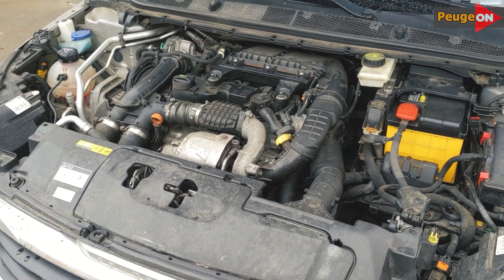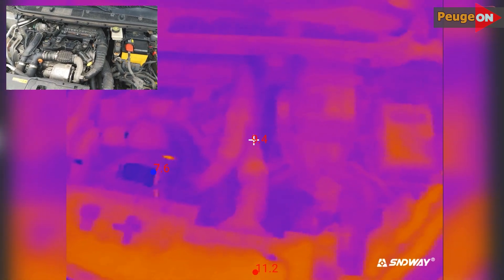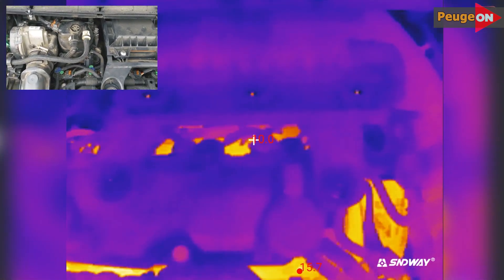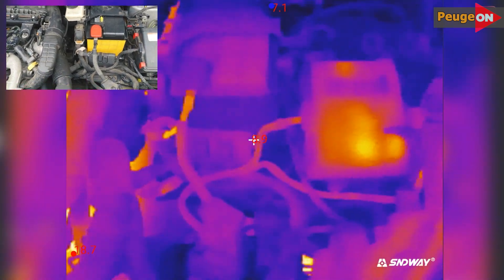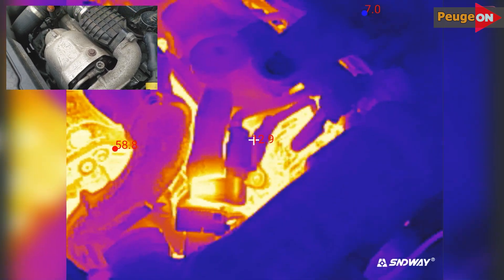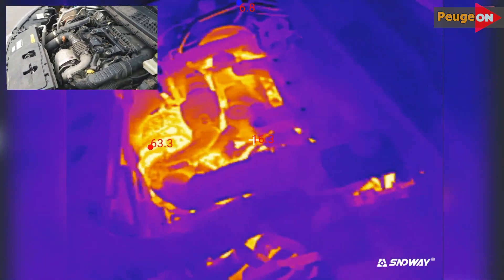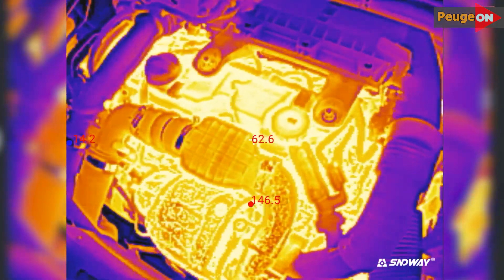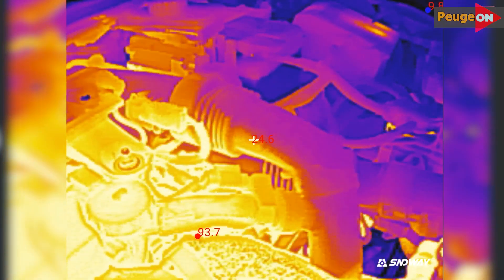1.6 HDI heating through a thermal imager. Peugeot 308 T9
In this video, you can clearly see which engine elements heat up first and which ones follow them. Plus, it is clearly visible to what temperatures the heating takes place, therefore it is quite clearly visible whether it is worth warming up the car standing still, or doing it in motion.